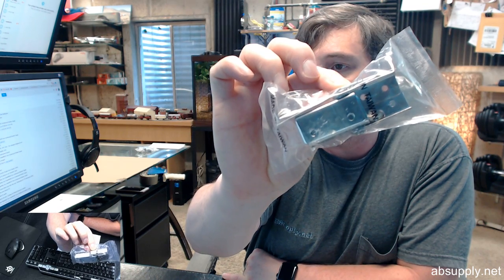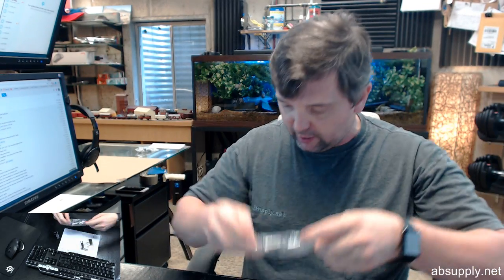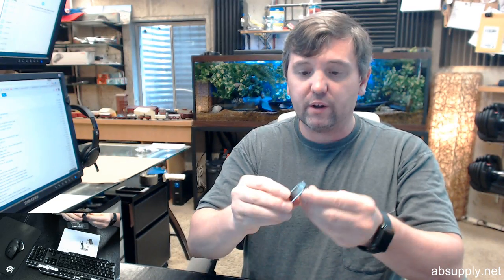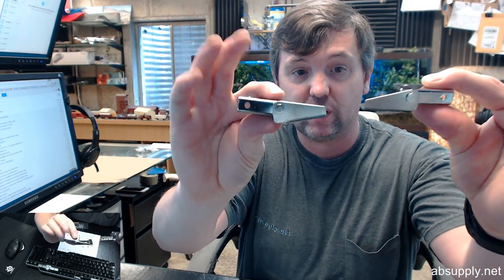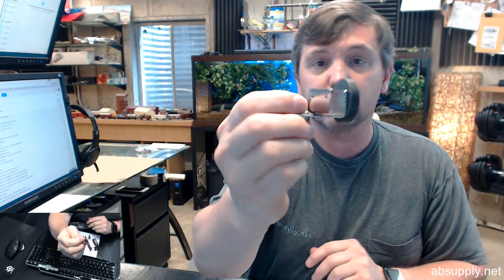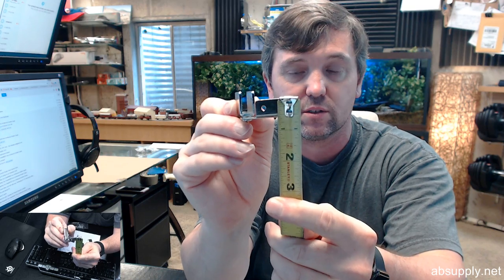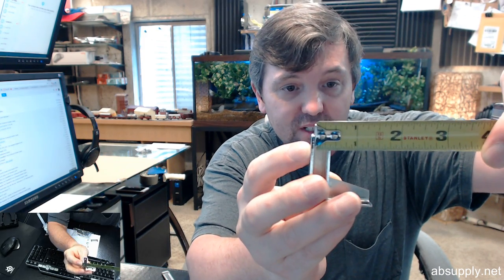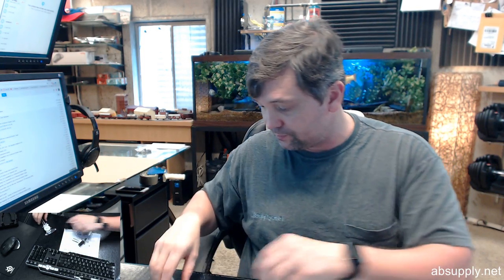Wood Technology WY7066